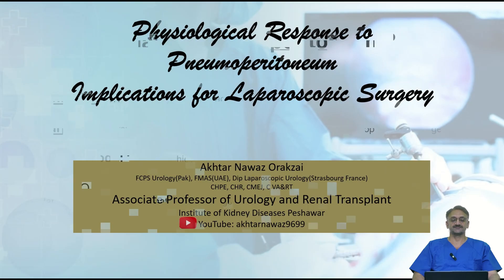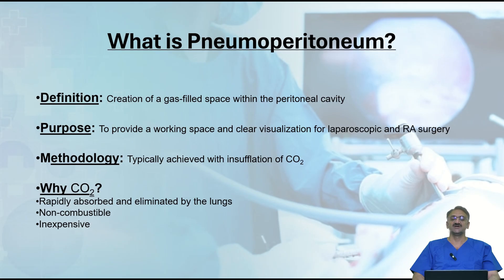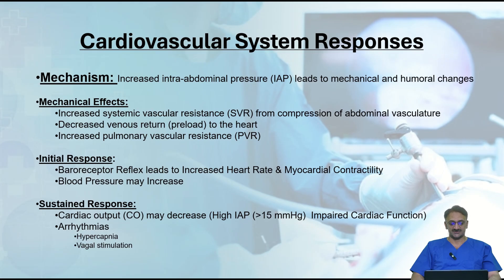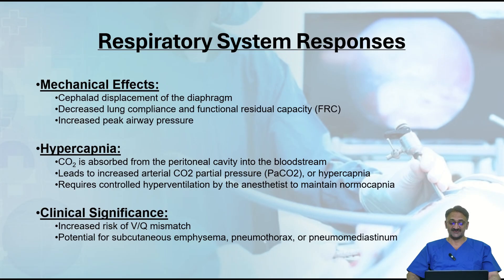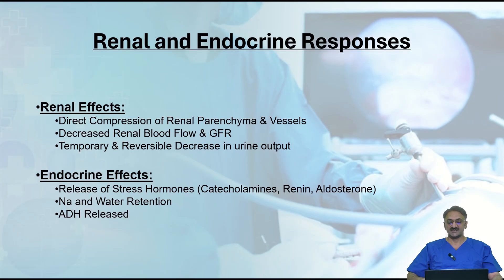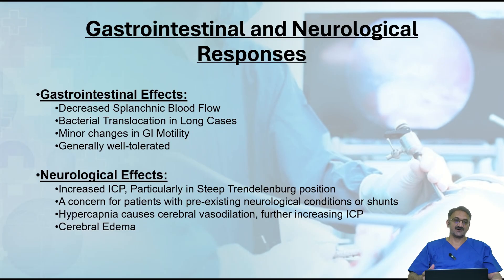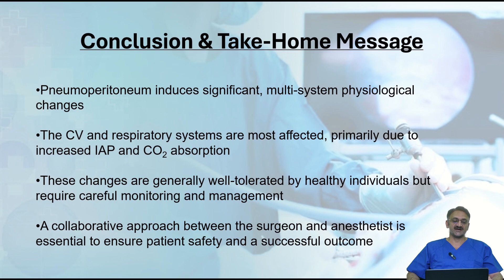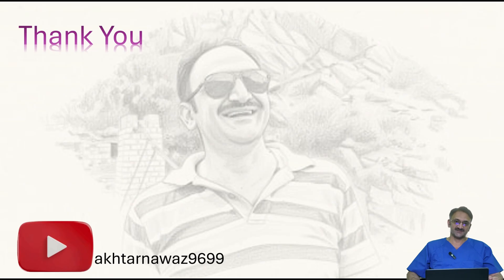Implications of Laparoscopy